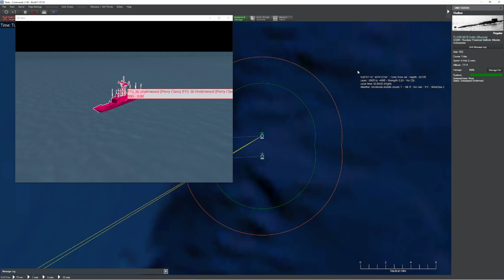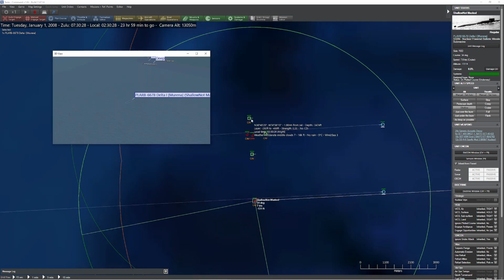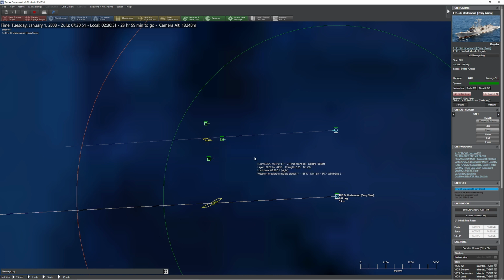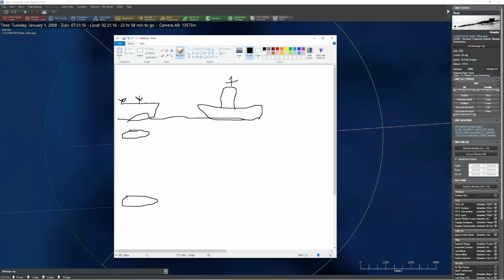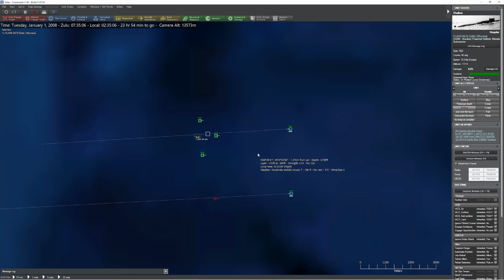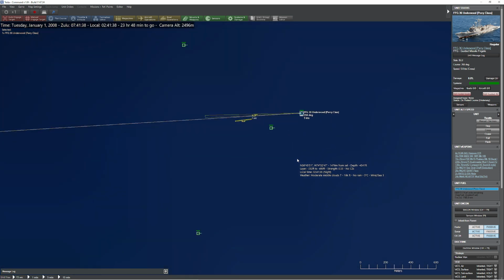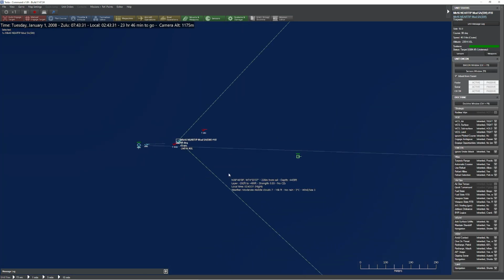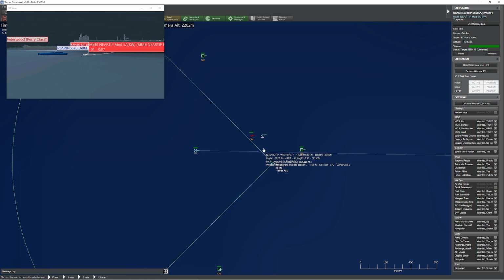C: MO - Sonar Masking using other ships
In this video, we show how you can use a ship to mask the noise of a submarine from Sonar.